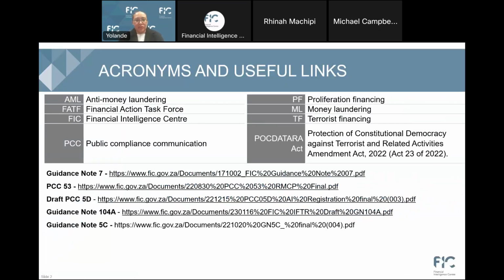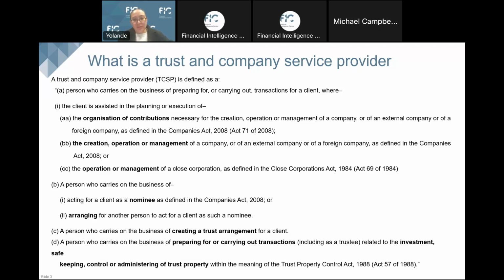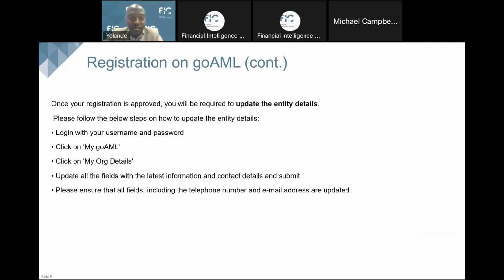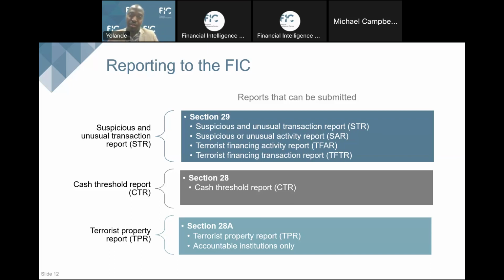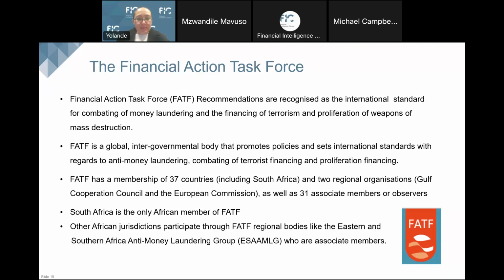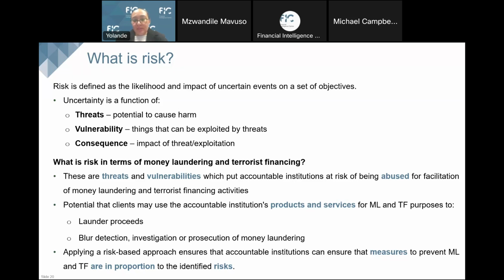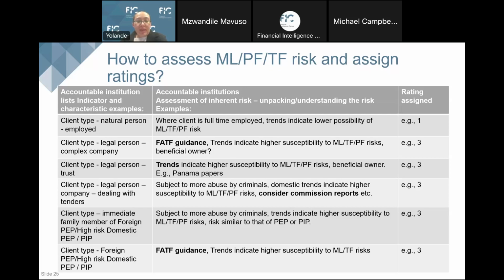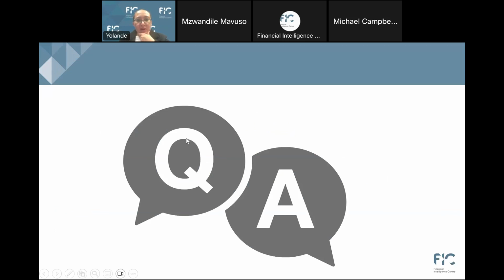Registration, RBA & FICA obligations: Accountants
For  all trust companies service providers. 6 June 2023